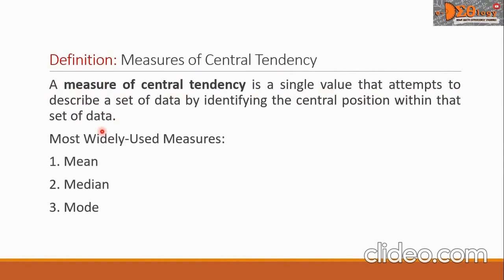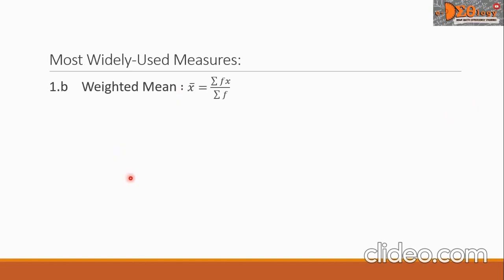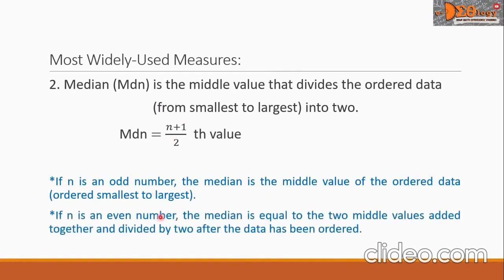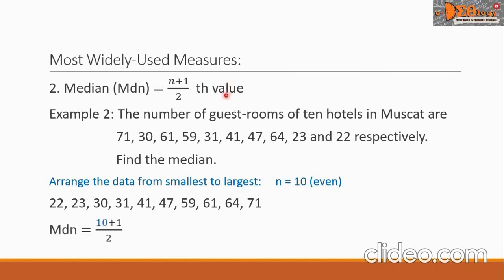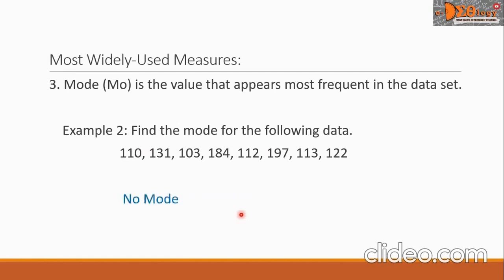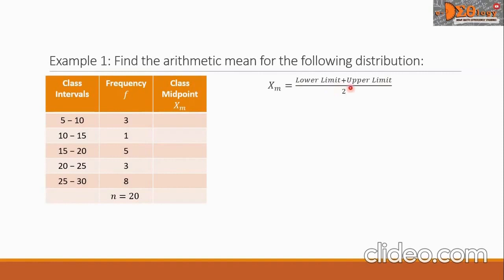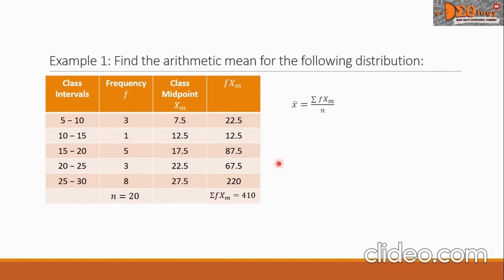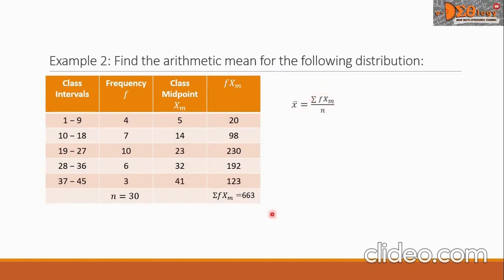PURE MATH: Chapter 5.2 - Measures of Central Tendency